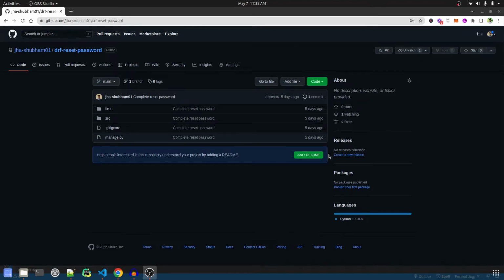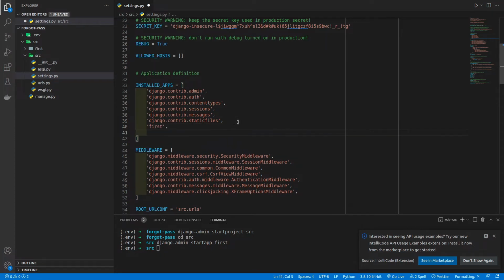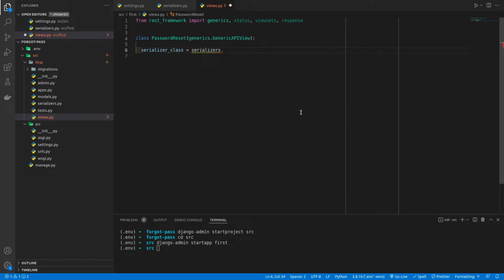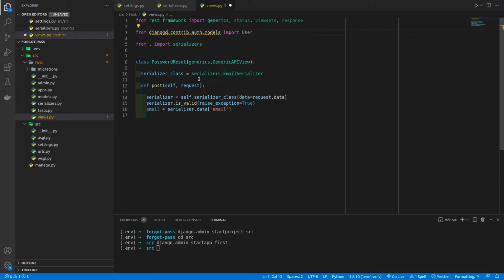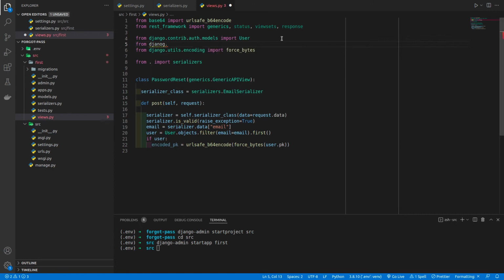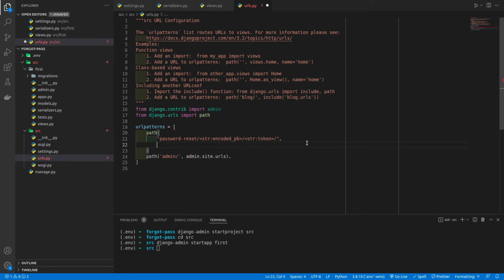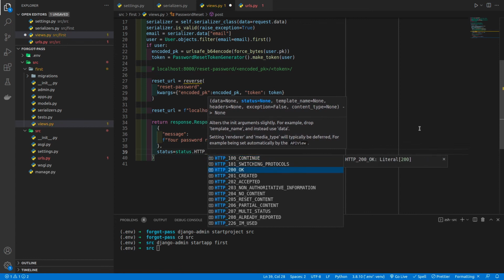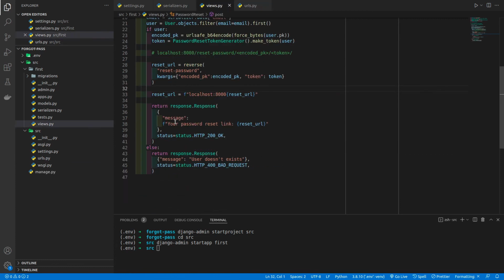Password Reset of User model in Django & Django Reset Framework (Part 1)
Hi Everyone,
In this video, I am going to show you how to Reset Password in Django and Django Rest Framework using Django's User Model. I am using python 3 and Django 4 and Django Rest Framework 3 (drf) for this project.

Very Important:
The main code to reset password remains the same in Django and Django Rest Framework. One can use the same code in Django views to reset the user's model password.

 django projects, python django projects, python django project, how to create django project in python,